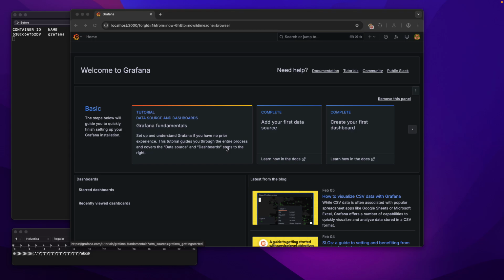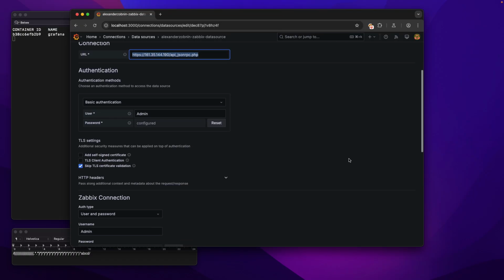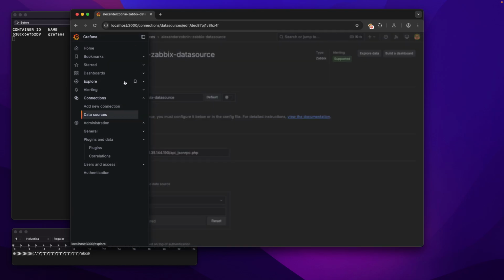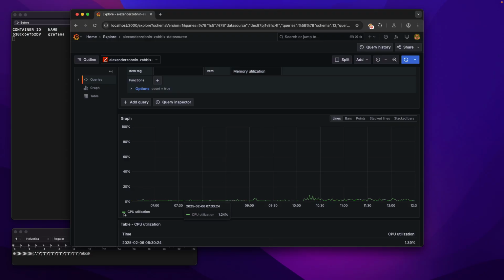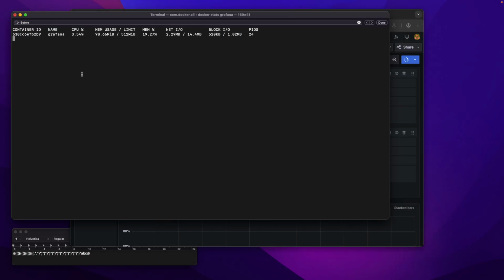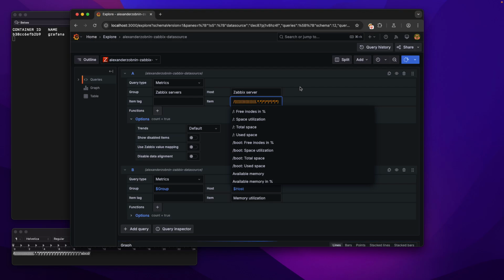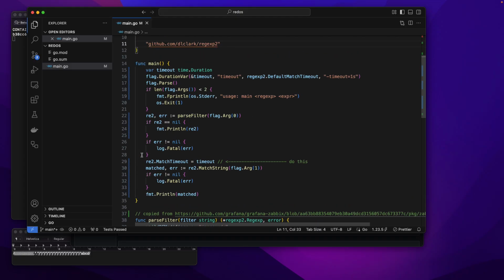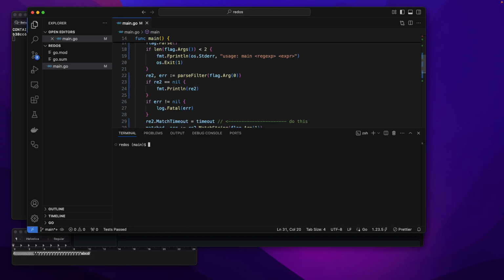CVE-2025-10630: REDoS in Zabbix plugin for Grafana dashboard (fixed in v6.0.2)